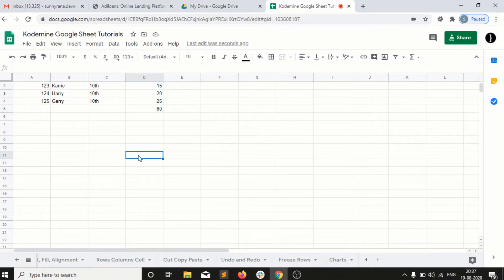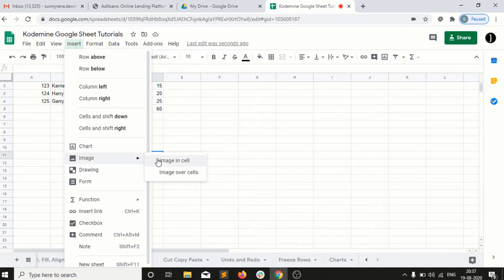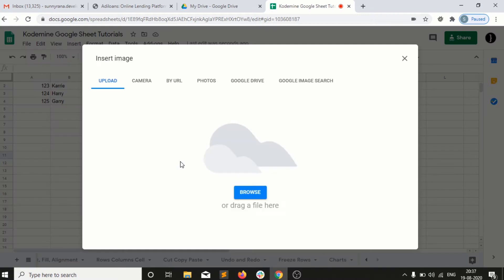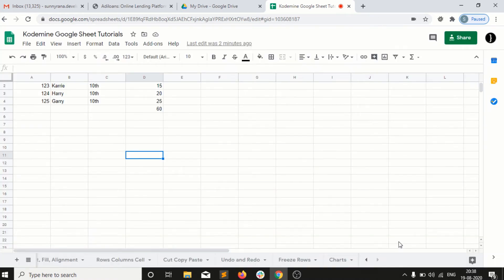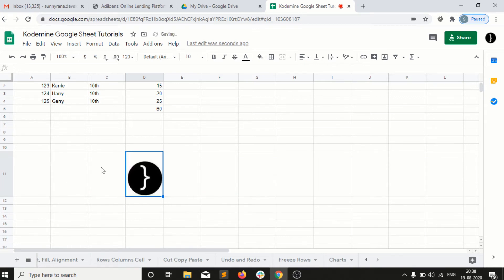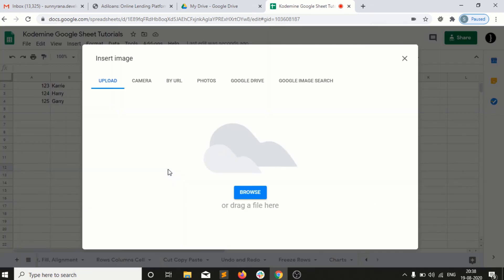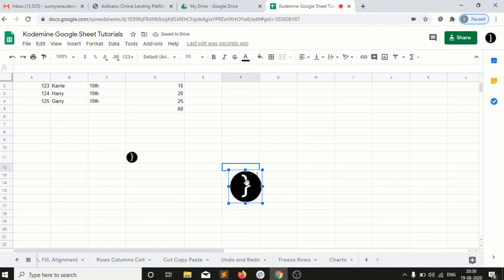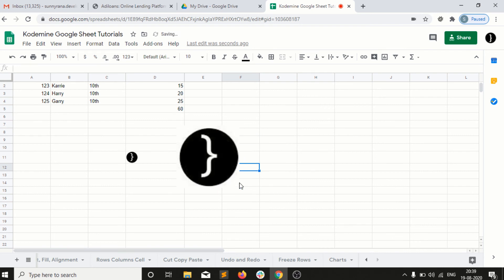How to Add Image in Google Sheet : Google Sheet Tutorial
In these videos, we have shared how we can create a Google drive account and we can save our docs, sheets, slides in google drive. We can store any file in google drive and the benefit of google drive is we can access our files from any laptop we don't need to carry our laptop. We just need to open a browser and we can access our files from laptop, iPad, mobile.